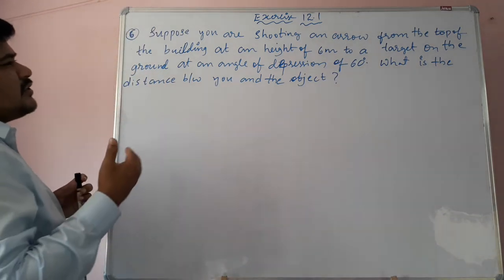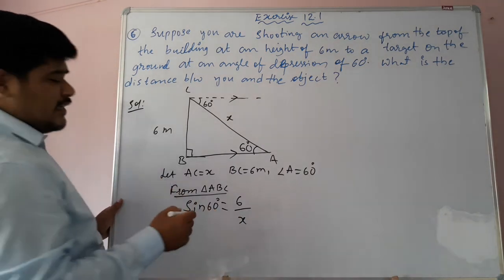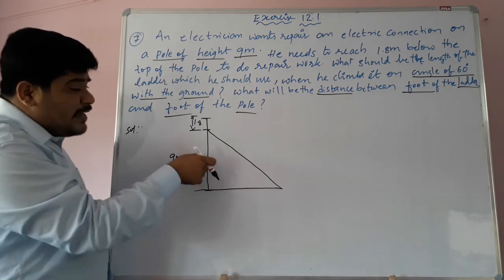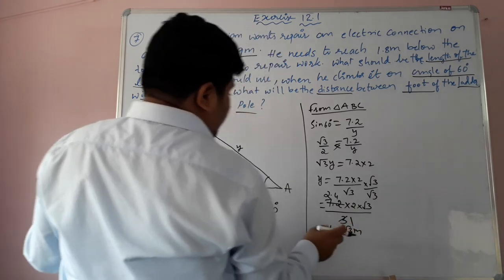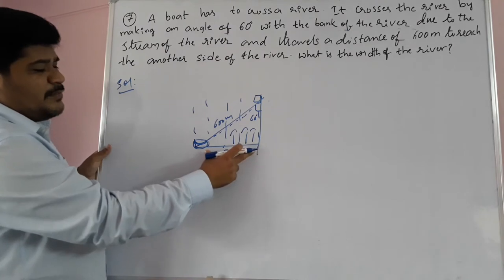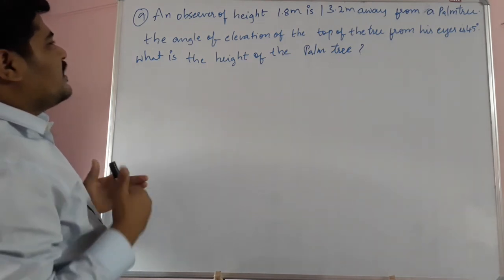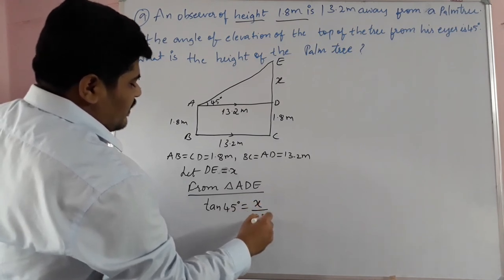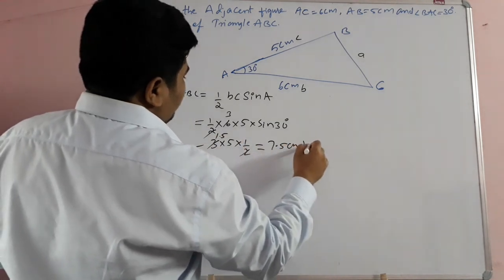APPLICATIONS OF TRIGONOMETRY#Problems Part-2#Class10 StateBoard TS&AP#CBSE#SSC CGL#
CLASS-10(TS)
Chapter-12
APPLICATIONS OF  TRIGONOMETRY
Exercise-12.1
Problems Part-2(6To10)